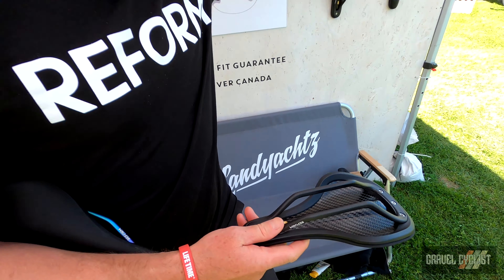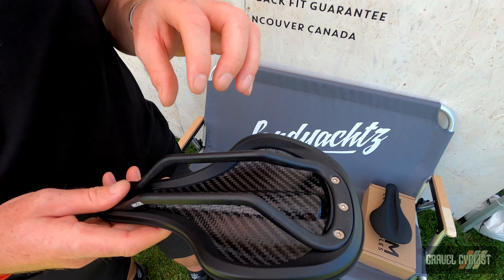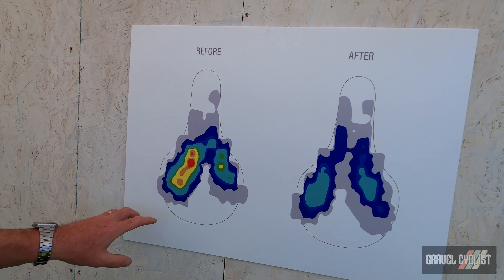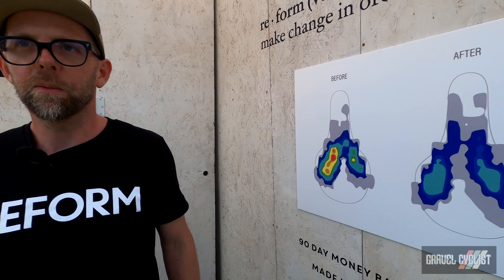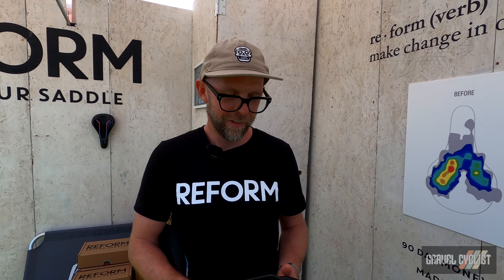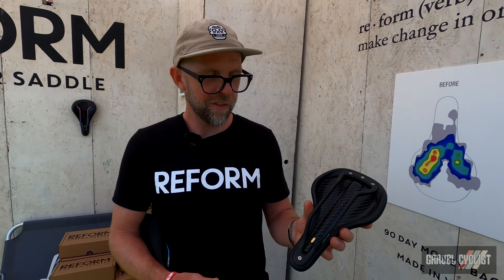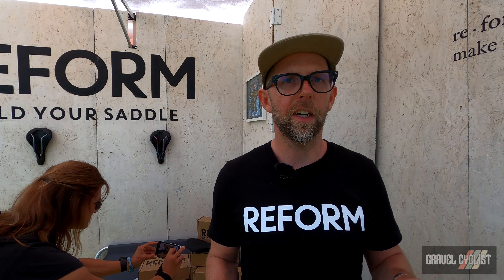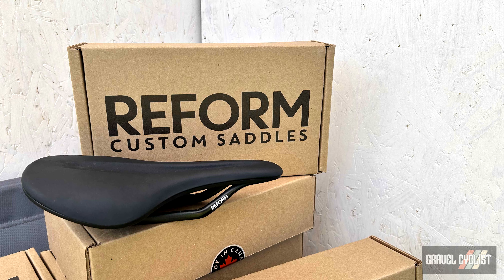A$$ Pain Be Gone: Heat Mold Your Saddle with REFORM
"Made in Vancouver. We make Reform Saddles at Landyachtz headquarters in Vancouver BC, so we can have tight control over our quality and support our local talent."

Every Saddle is Custom:
"The Reform saddle uses your body as the mould and our patented technology to thermo-mould and permanently form the saddle shell to you, on your own bike. Giving you the ultimate custom saddle fit."

90 Day Fit Guarantee

Two Models:
Seymour (Carbon Rails)
* Width - 142mm
* Length - 252mm
* Weight - 197gm
* Rail - 7mm x 10mm Carbon Monocoque Rail
* Black on black with a side of carbon

"The Reform, Seymour, is a thermo-mouldable, high-performance, bike saddle designed for cyclists who strive to get the most out of every ride. The nature of the dynamic, on-bike moulding process allows the Seymour to mitigate points of unwanted pressure, ensure direct and equal weight distribution and balance asymmetry in both the body and pedal stroke, giving you a true custom saddle feel. "

Tantalus (Titanium Rails)
* Width - 142mm
* Length - 252mm
* Weight - 225gm - 235gm
* 7mm Ti Rails w/ anodizing, no two the same
* Carbon/ Nylon frame

In this video, JOM of the Gravel Cyclist crew visits Reform at the 2023 Sea Otter Classic. Many thanks to the Reform staff, and Lady Gravel Cyclist for the photographs in this article.